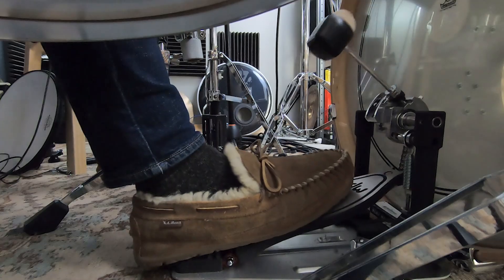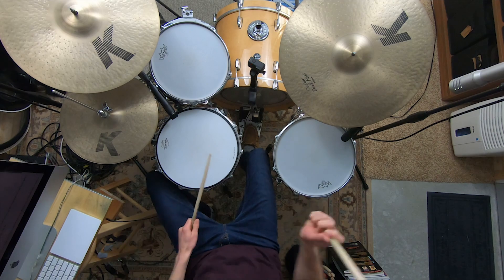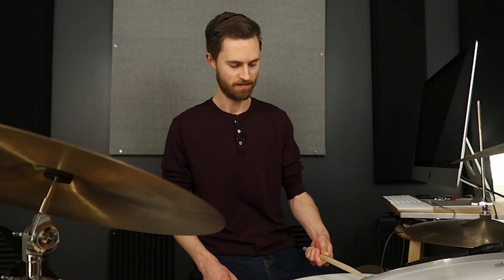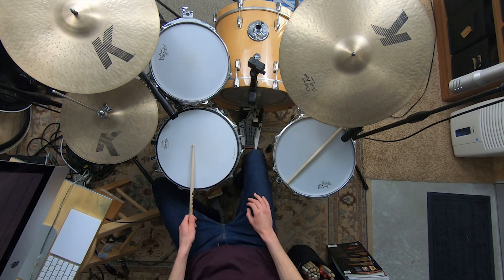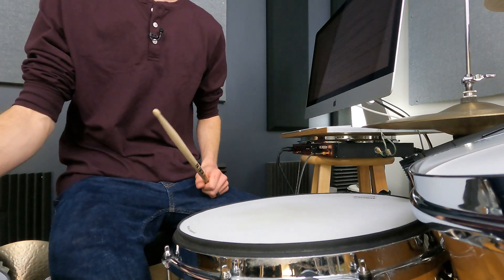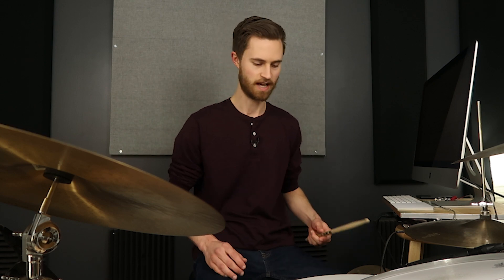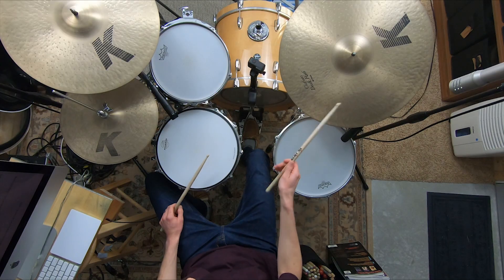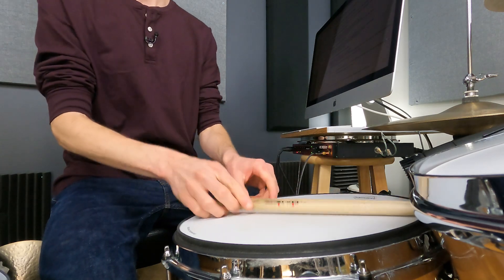The BEST spot to grip your sticks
→ Know what GROOVES & FILLS to play! Grab my “25 Practical Rock Grooves & Fills for the Beginner Drummer” free PDF e-guide:

If you’re a beginner drummer who feels a little lost or confused because you’ve seen different drummers grip the sticks in different spots… Let me clear things up for you today!

You really just need to know 2 main grip positions. I’ll show you exactly where these are AND how to seamlessly switch back and forth between them while playing…

SO that you’re always using the ideal grip for whatever you’re playing. YOU CAN DO THIS!

Check out these 2 lessons for more detail on loud vs soft playing.